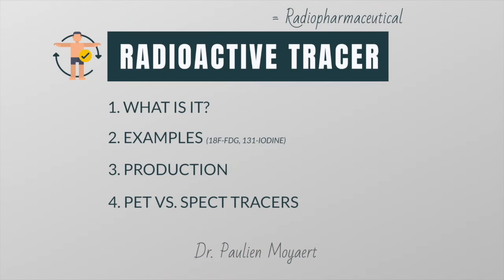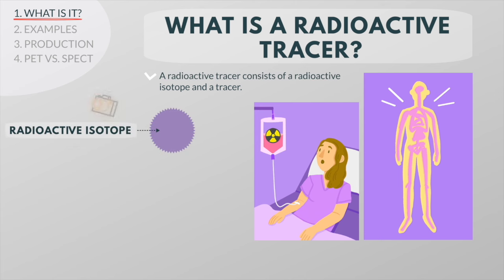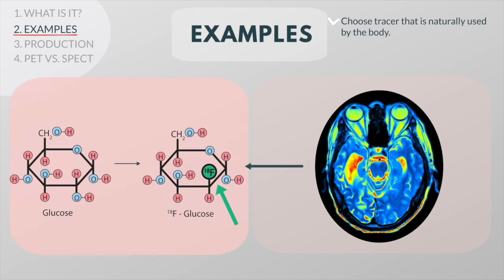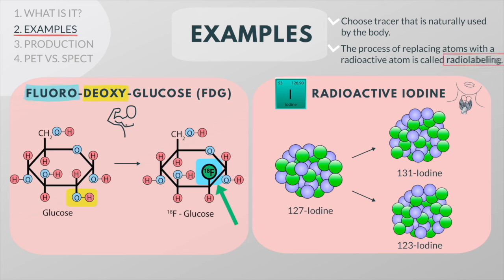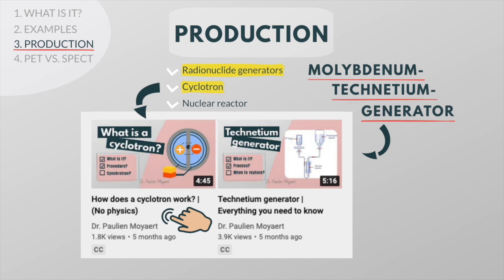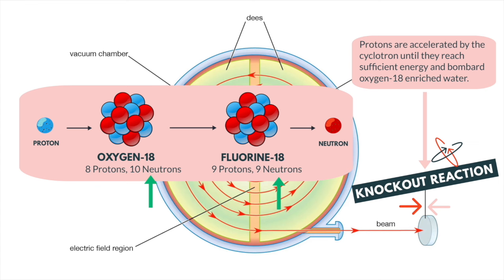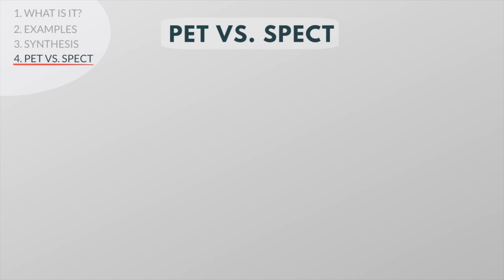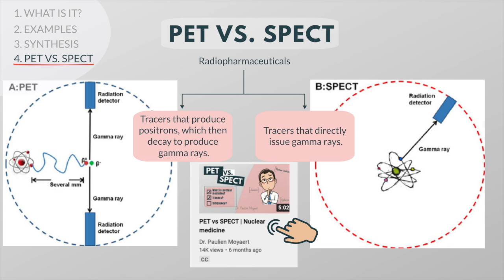What are Radiopharmaceuticals - Radioactive tracers? | Introduction to Nuclear Medicine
In this video, I explain what radioactive tracers/radiopharmaceuticals are, give you some examples, show you how tracers are produced and in the end, I'll tell you a little bit about the differences between PET and SPECT tracers. This video serves as an introduction to nuclear medicine and provides you with a concise overview of what radiopharmaceuticals are.

Timecodes
0:00 Introduction
0:32 What are radioactive tracers?
1:08 Example - FDG
1:41 Example - Iodine
2:13 Production of radioactive tracers
3:53 PET vs SPECT tracers
4:36 The end